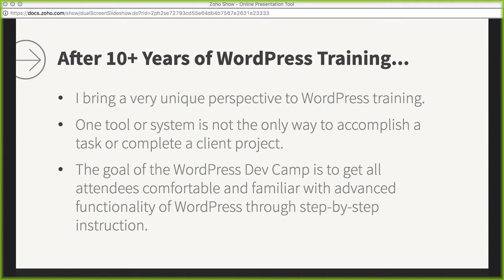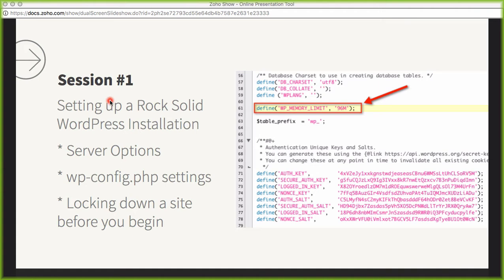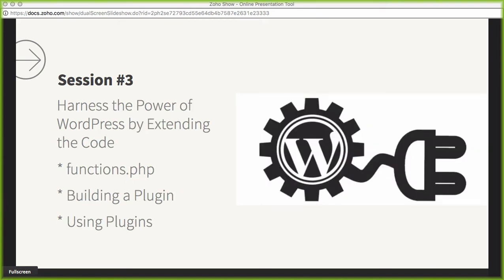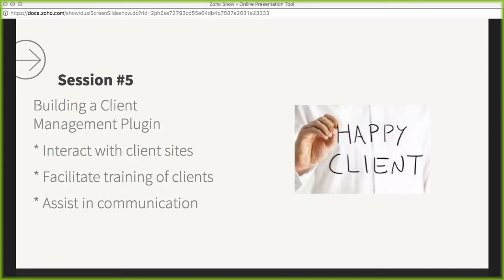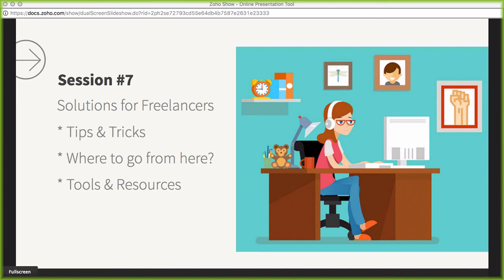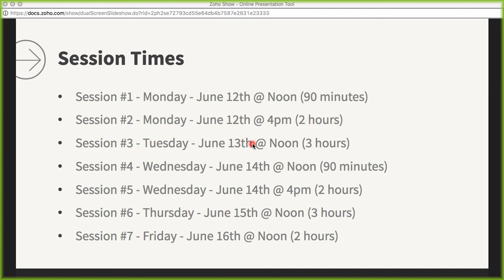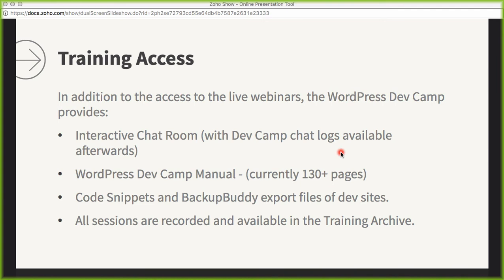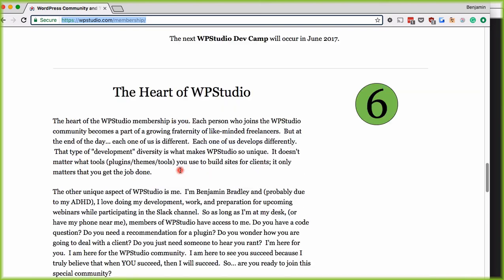Preview 2 for WPStudio's WordPress Dev Camp